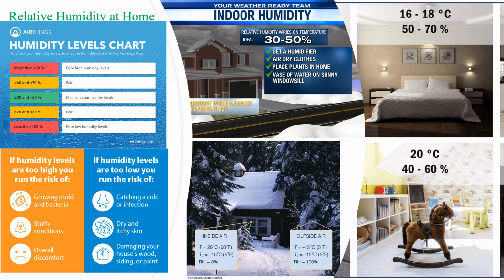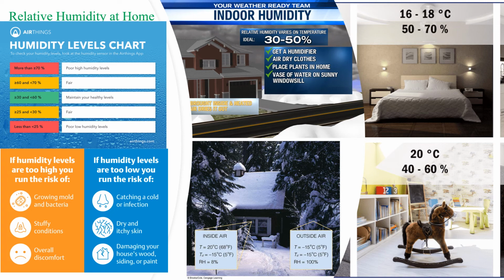Relative Humidity at home